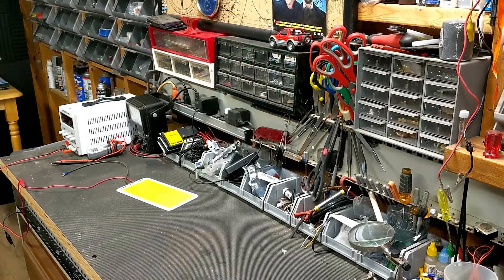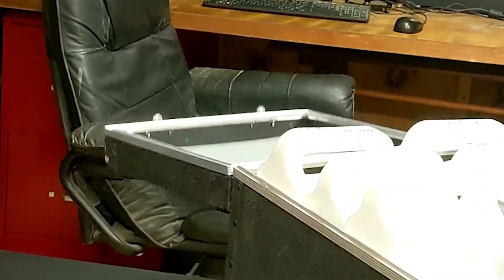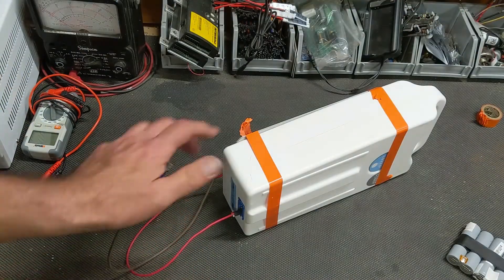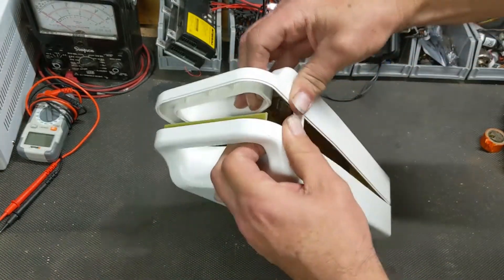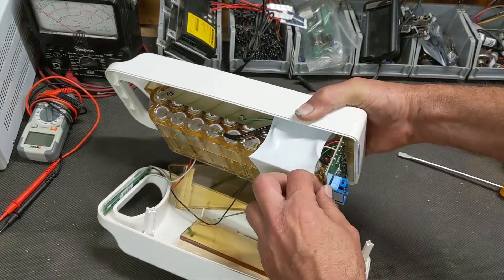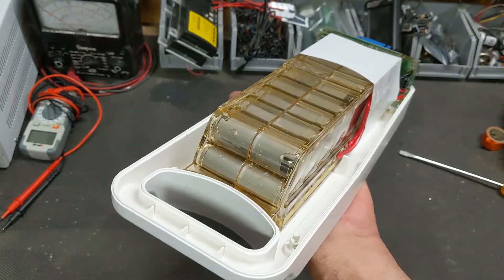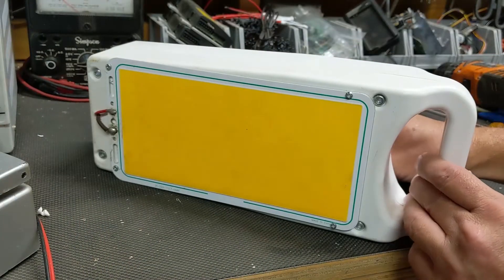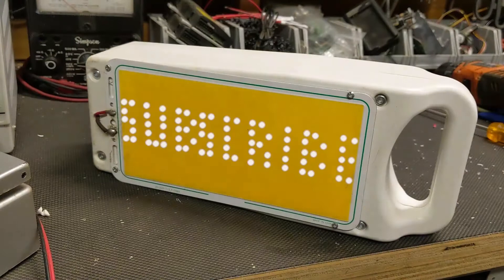How to build a bright portable LED light | Making outdoor video lighting with COB flashlight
I built a really bright portable LED light from a chip-on-board panel and a Mobius medical cart battery to use as an outdoor flashlight.

COB LED lights are great for video production but hard to power outdoors for very long. In this video I'm attaching a chip-on-board light to a surplus lithium-ion battery pack to make a portable, long-lasting bright light source for outdoor video sessions. These LED's should work well as indoor studio lights also since there are no wires to deal with. Also works great as a portable work light!

The packs are rated for 26 Amp hours at 11volts. I charged them to 12v instead. I haven't measured the exact amperage so I don't know how long that will last between charges. I expect to get at least 10 hours use even though the battery packs are used.

Parts used:
26 Ah Mobius lithium-ion battery pack (surplus)
70W COB panel (doesn't actually use 70W)
2-position toggle switch
Wire, solder, and screws